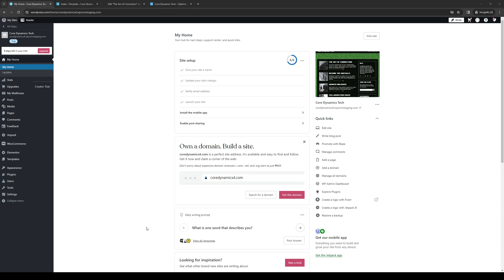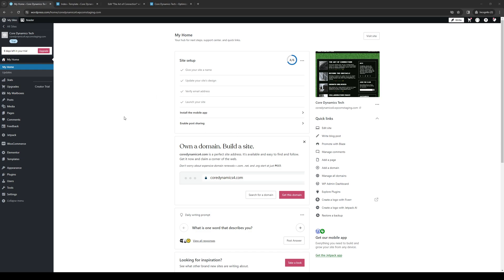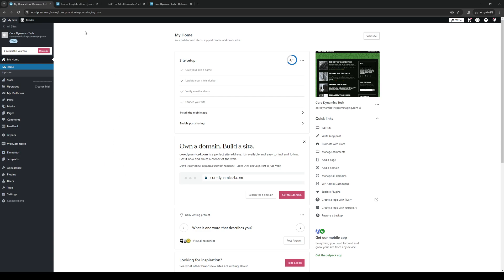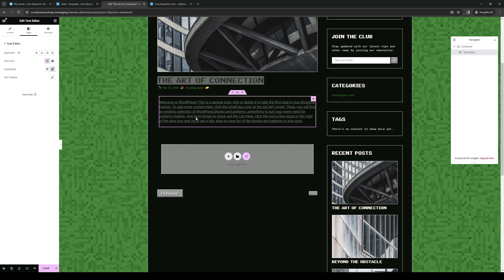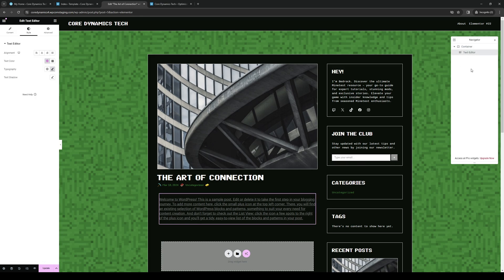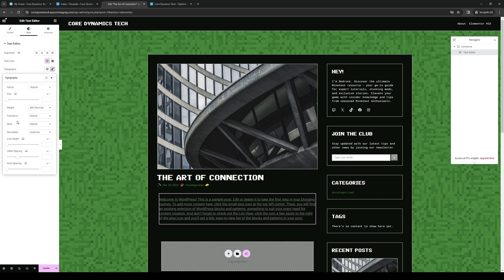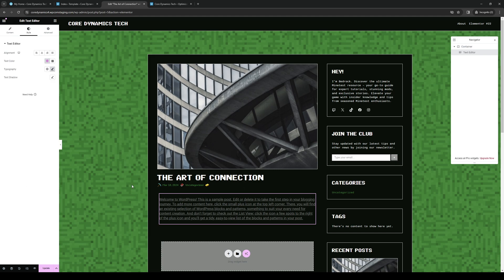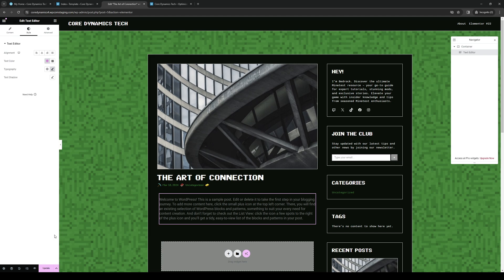How To Change Line Height Of Text In Elementor (Full 2024 Guide)